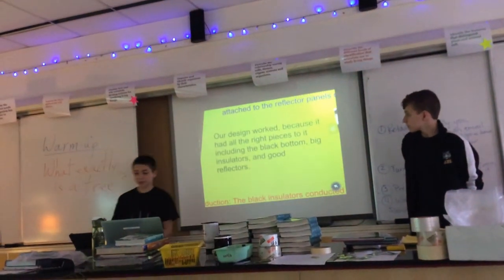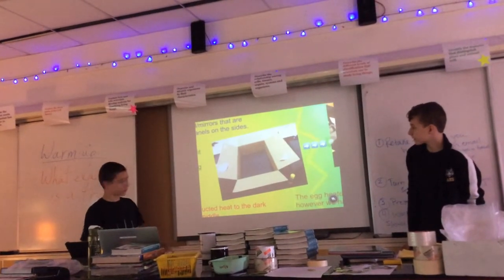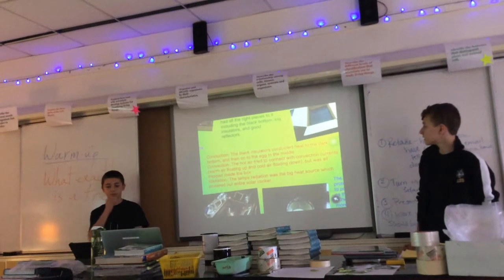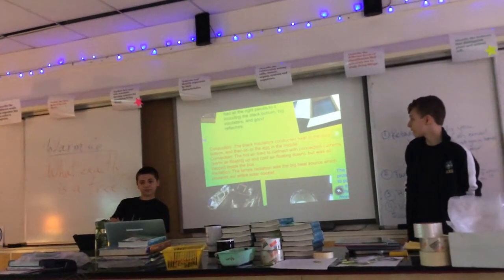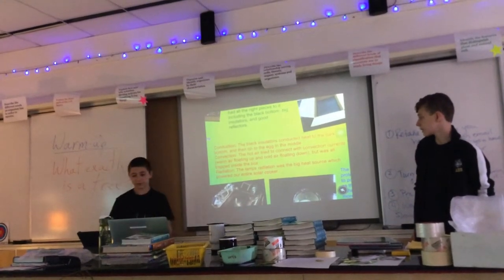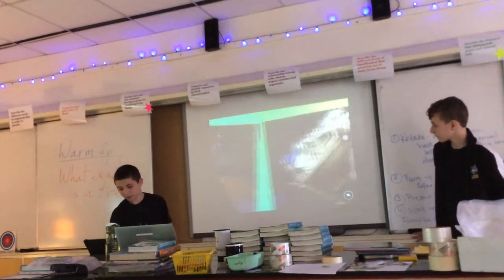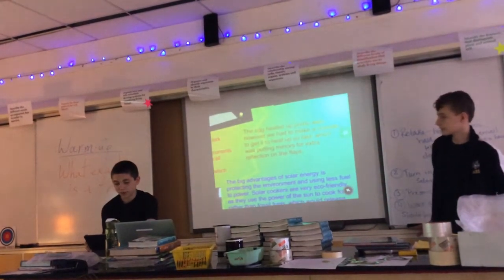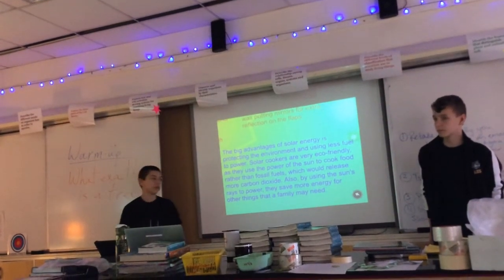My solar cooker project